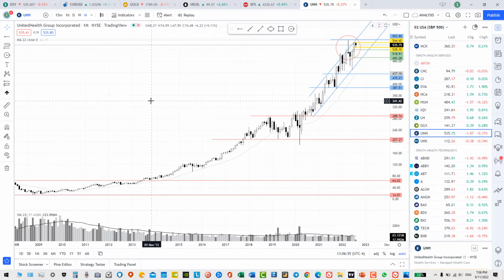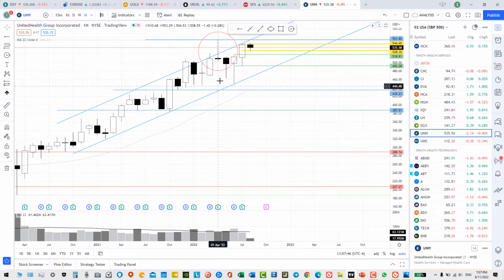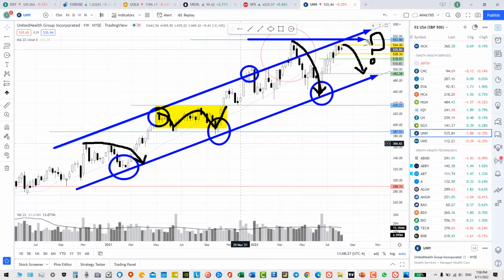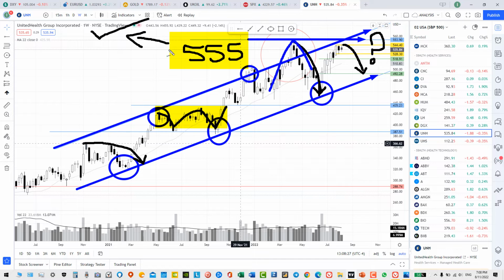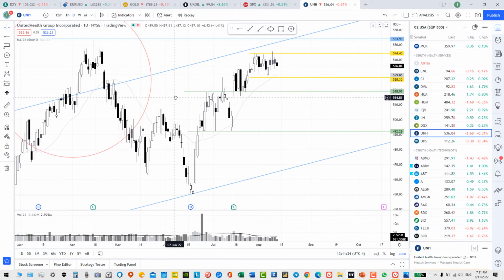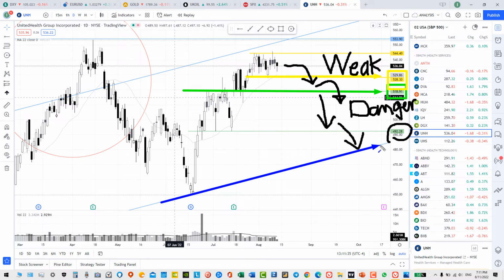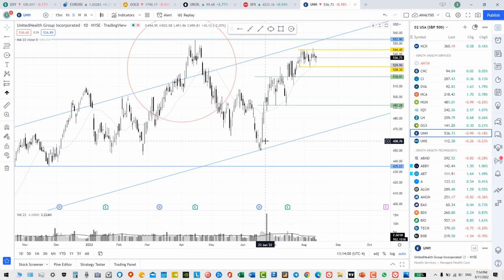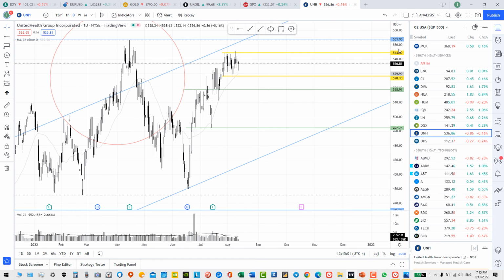Technical Analysis | United Health Group - UNH / 08.2022